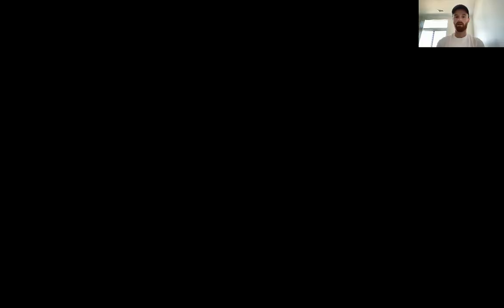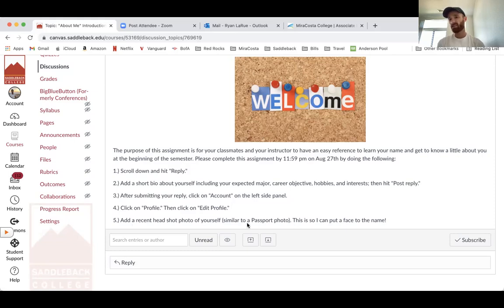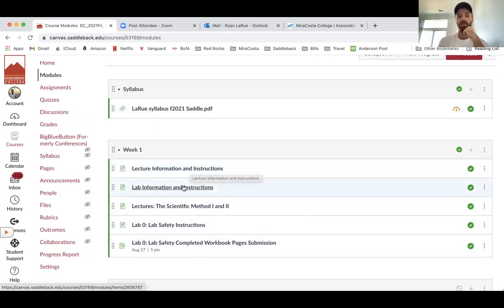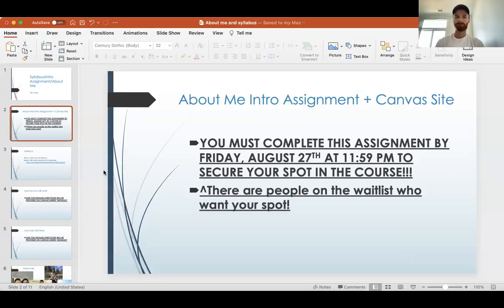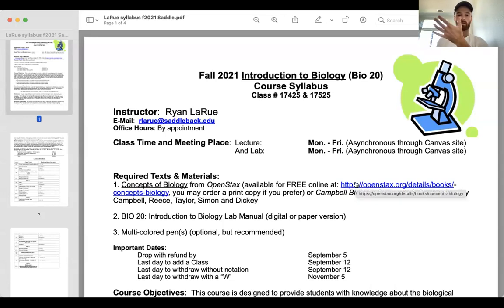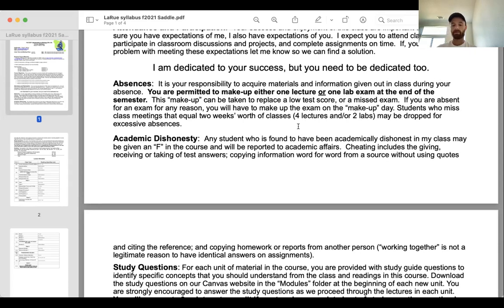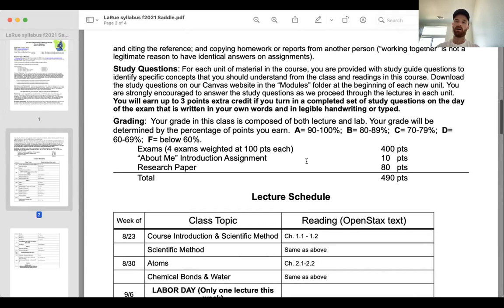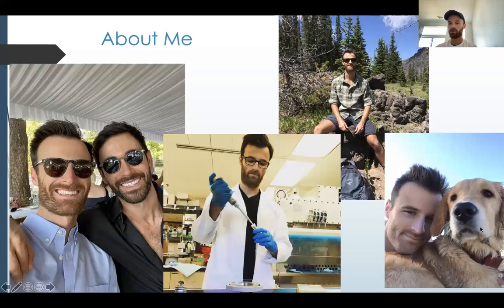Welcome Video! (About me assignment, course policies)